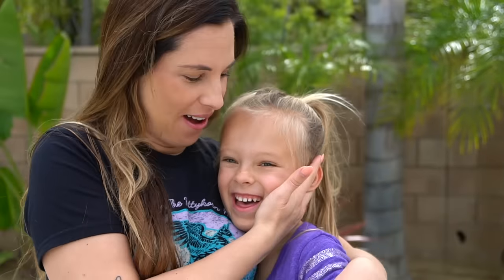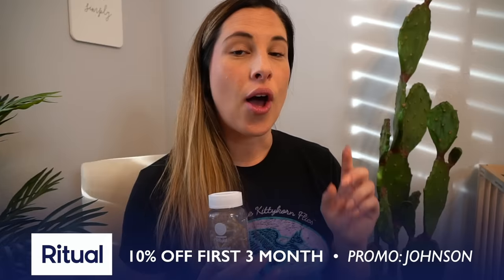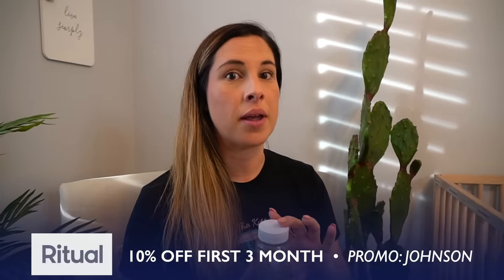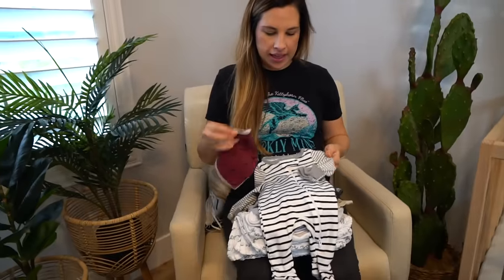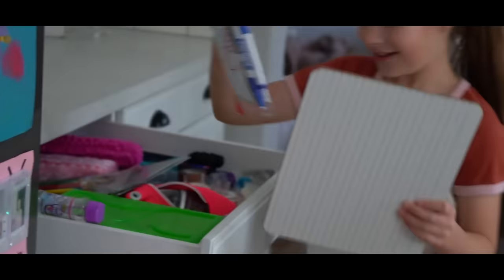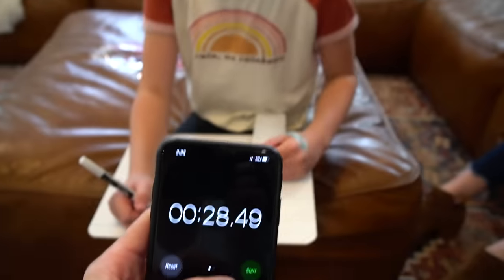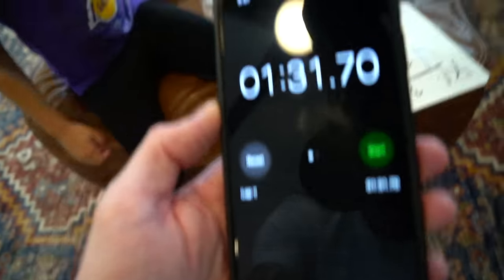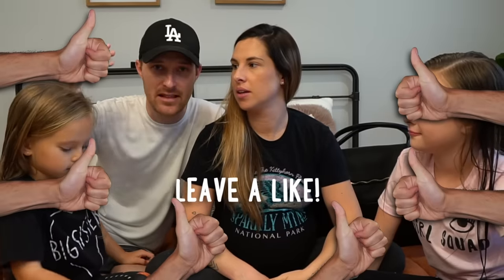PREPARING FOR THE HOSPITAL! 😳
27890 Clinton Kieth Rd STE D-401,

WHO WE ARE:
Jeff and Natalia met in High school and became High school sweethearts! Married at 20 yrs old They both decided they wanted to start a family at a young age and grow together through all the good and the bad. God, family and friends are what's most important to them and they continue to live that way as they grow their family together the best they can. Join the journey and follow The Johnson Fam, it’s truly a loving and special family to be apart of!